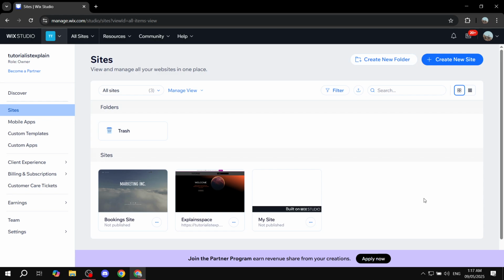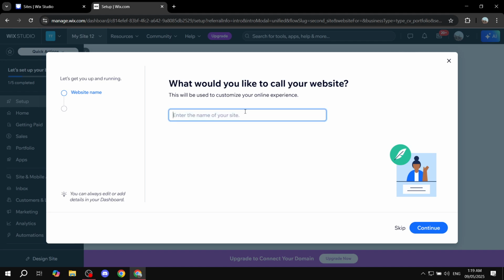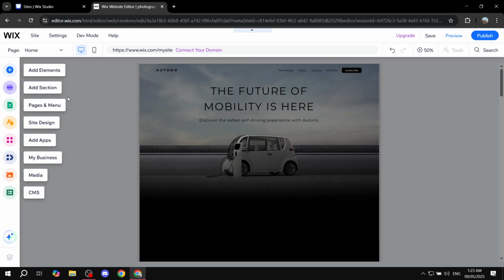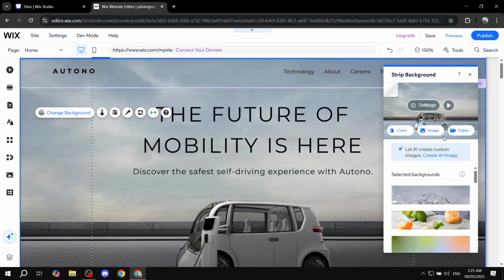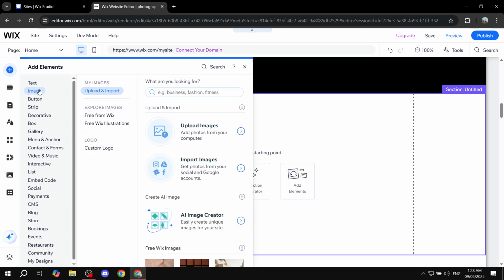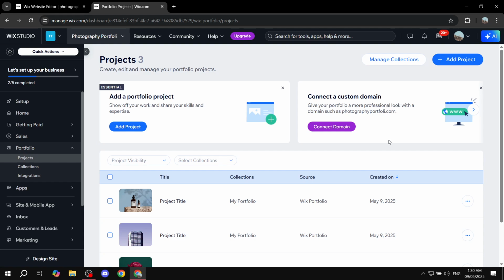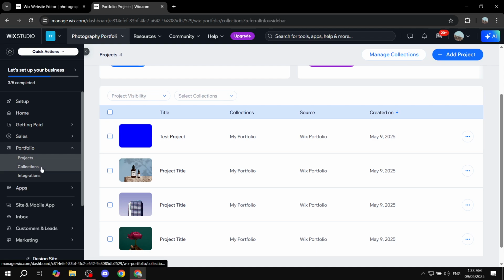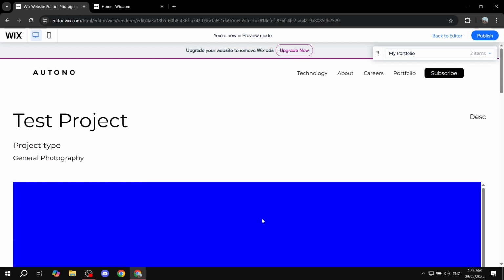How to Build a Photography Portfolio Website with Wix | Tutorial 2025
If you are looking for a video about How to Build a Photography Portfolio Website with Wix, here it is!